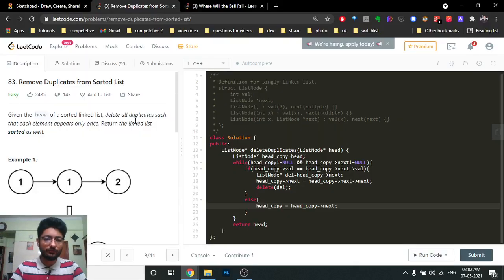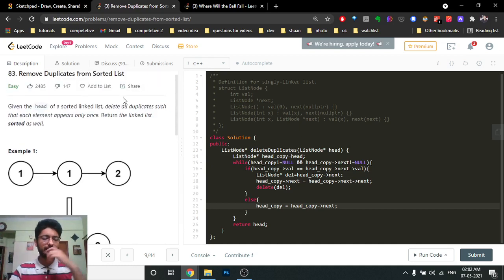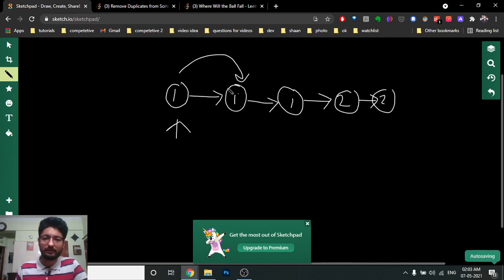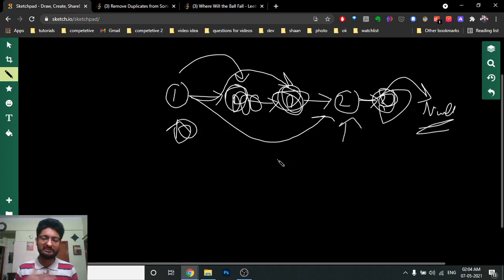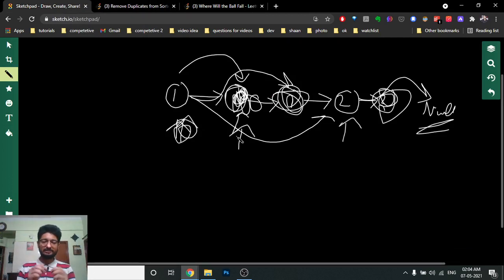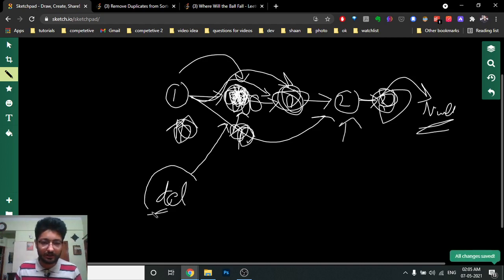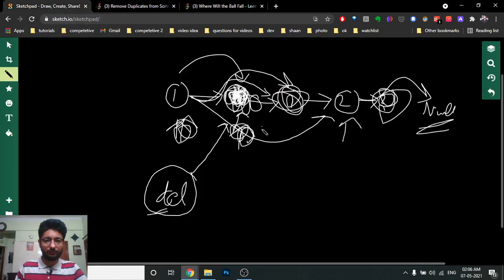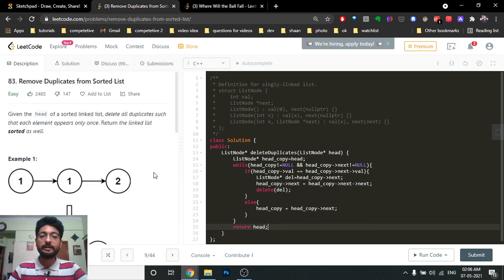83. Remove Duplicates from Sorted List | LEETCODE | LINKED LIST | INTERVIEW PROBLEM